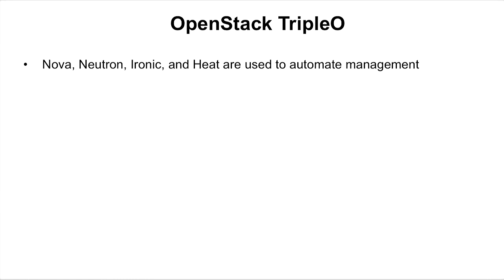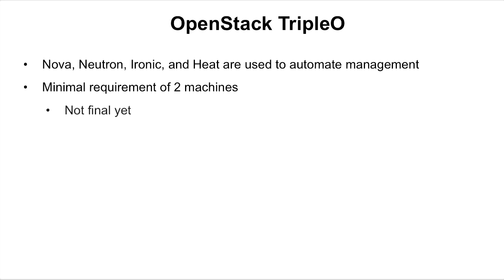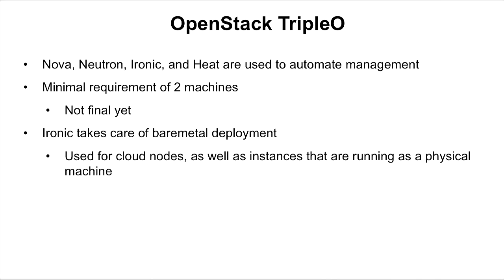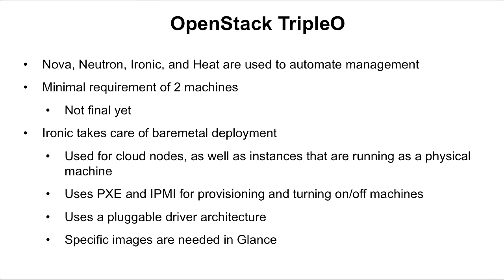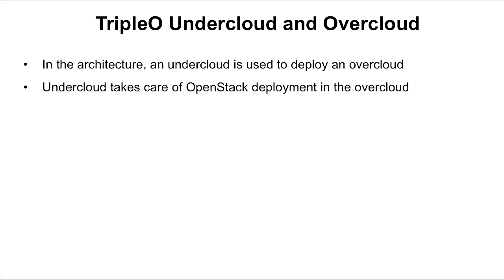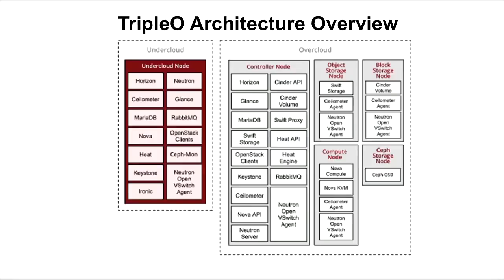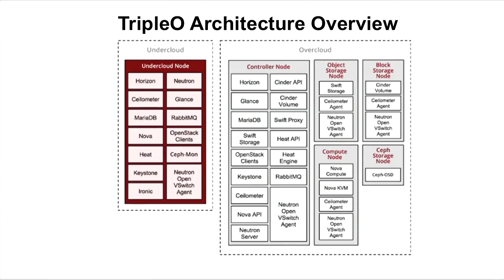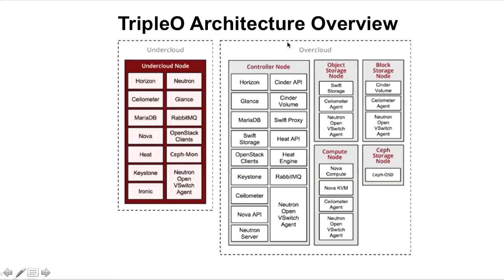139 Understanding Tripleo Deployment